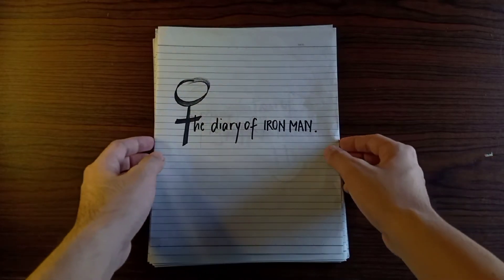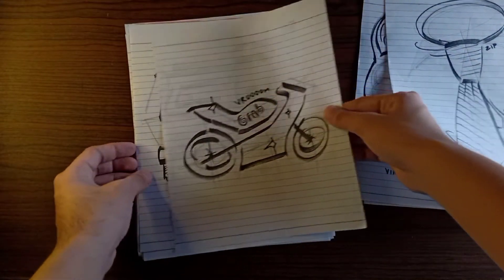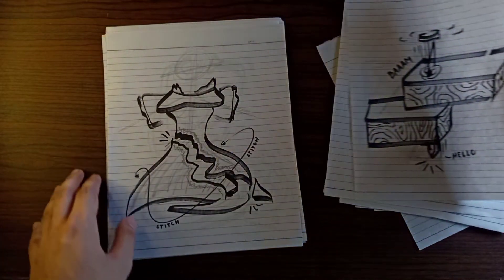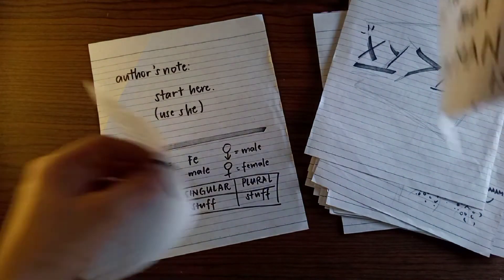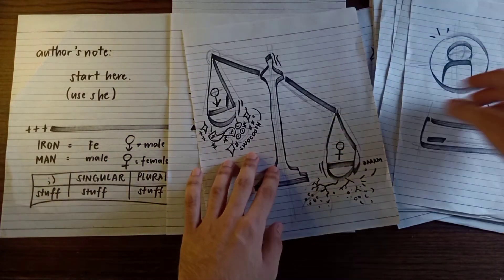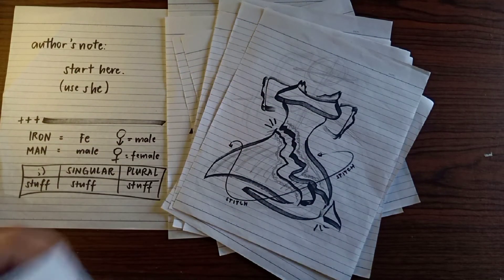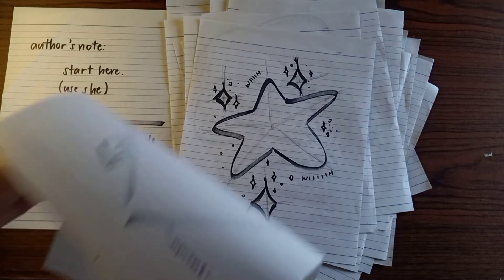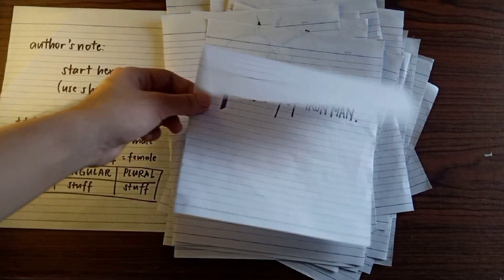the diary of ironman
(stuffshecando)

a video project for Nas Academy × Grab in celebration of WomensHistoryMonth

iron is also "ferrum" in the table of elements.
when you're a man, kindly write "male" on forms.
a petty stuff, 'cause it's just one thing. many things, they will be petty stuff.

now solve for x 🤧

btw, super thanks for the 500 subs here!! (+1000 likes on our page)

don't miss apaul pen's journey!!

(tip: mas active ako sa fb, kaya i-like mo kung like mo ko eHe)

subcount: 541